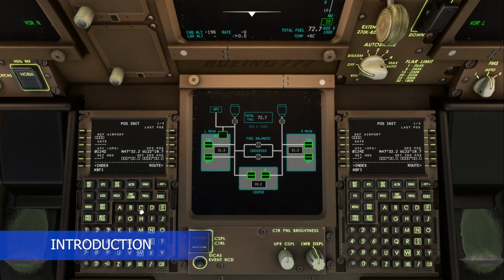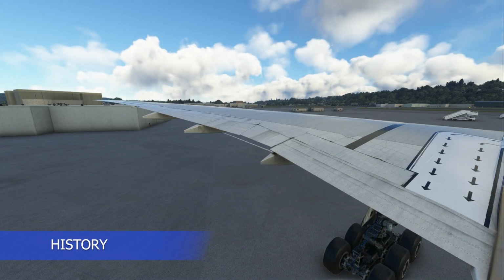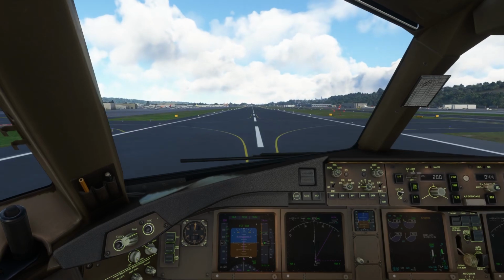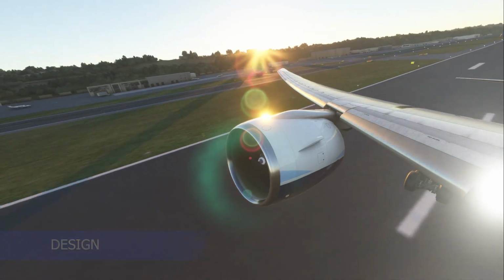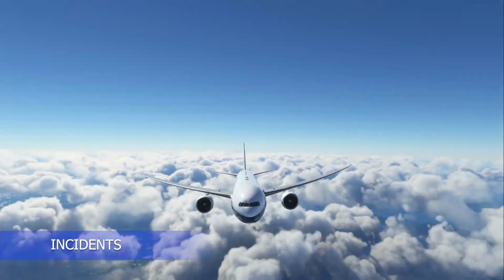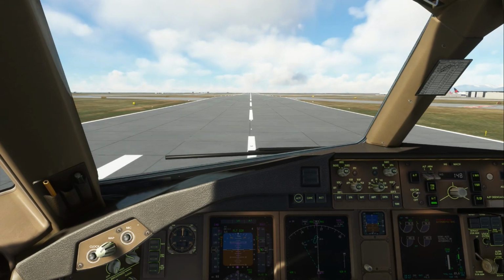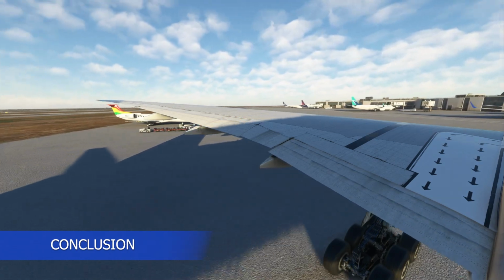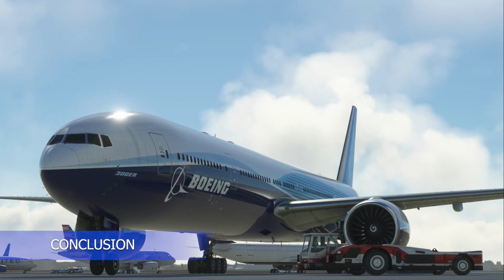Long-Haul Workhorse | Story of the Boeing 777 | Microsoft Flight Simulator | Full Flight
Good Morning Ladies and Gentlemen and welcome back to the flight deck, today we are exploring the story of the Boeing 777, one of the most iconic twin engine long haul aircraft in service today. Fasten your seatbelts as we depart Boeing Field towards Vancouver and enjoy!

Add-Ons Used;
CaptainSim 777-300ER
Masterobo Salty Compatibility

Recorded in Microsoft Flight Simulator with stunning graphics.